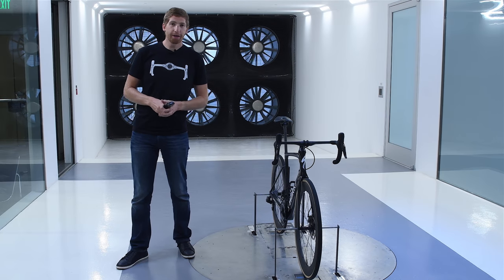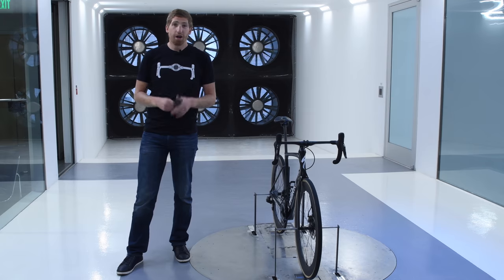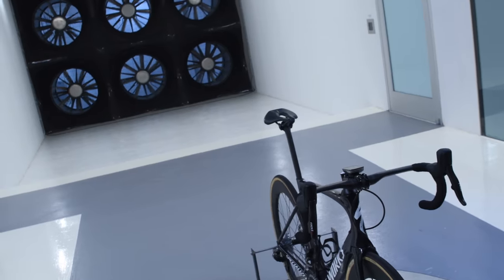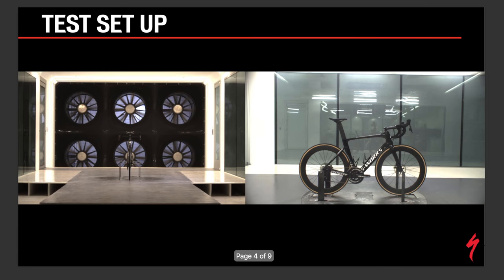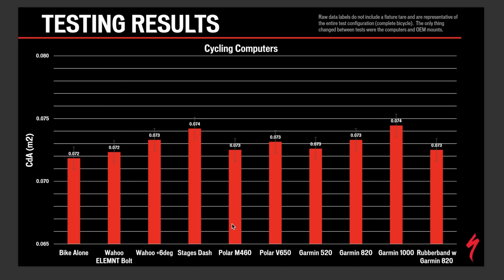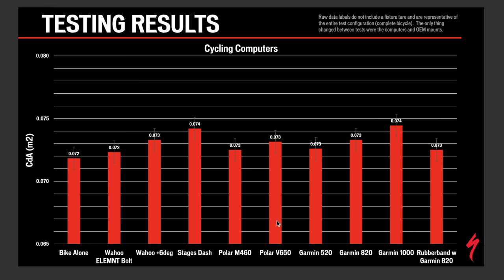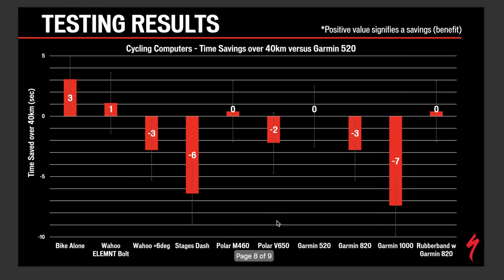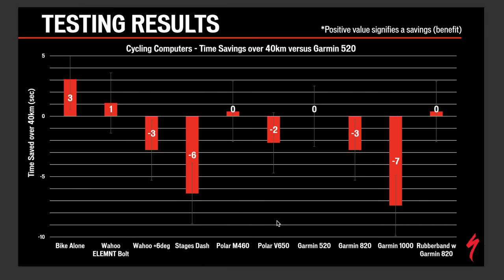Wahoo BOLT AERO claims: FACT or FICTION?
It's time to dive into Wahoo's aerodynamics claims on the Wahoo BOLT GPS bike computer.  The company says it's both the fastest bike computer out there as well as will save you 12.6s on a 40KM TT.  But does it really?  I set out to find out.

For this I headed to the Specialized Wind Tunnel south of San Francisco for a few hours of testing a slew of bike computers: The Garmin Edge 520, Edge 820, Edge 1000, Polar M460, V650, Stages Dash, and of course, the Wahoo ELEMNT BOLT.